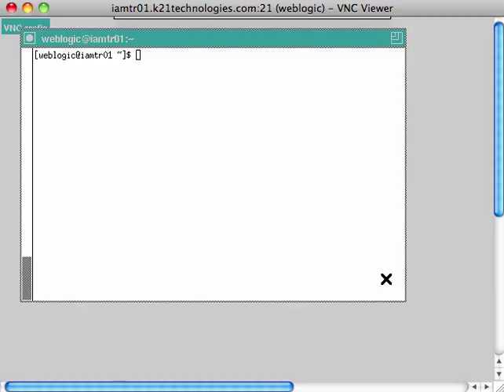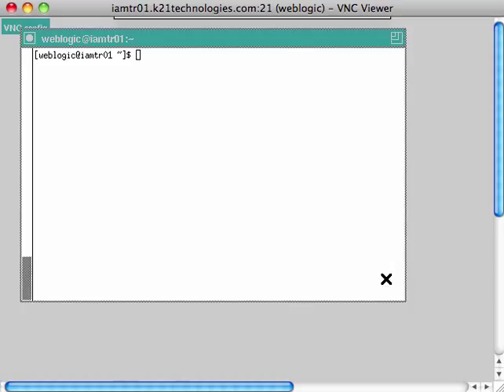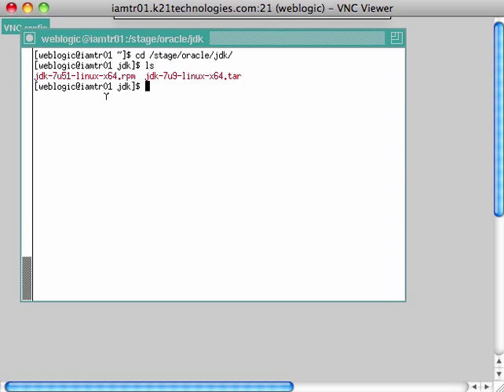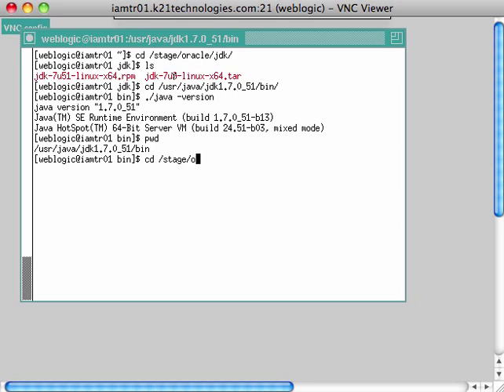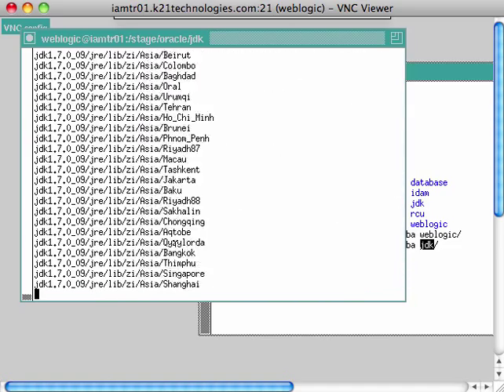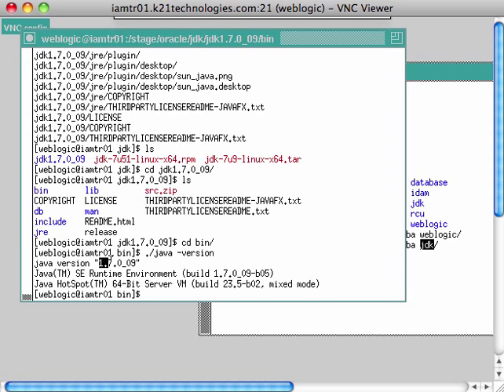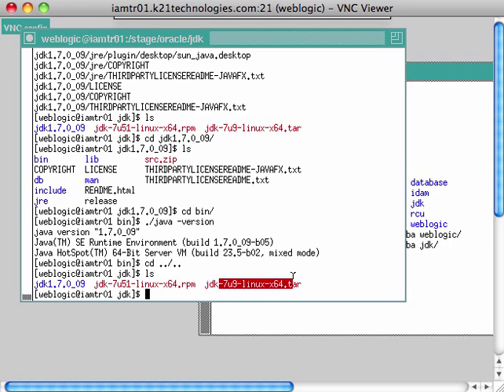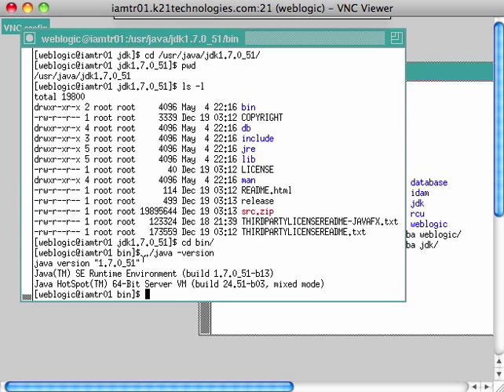1. WebLogic Server Install JDK (Java) for WebLogic Server .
Want to get access to our library of Cloud Courses & prepare for multiple certifications? We have 4000+ Global members. Click on this link to become a part of K21 Family

Install Java/JDK 1.7 or 7 for WebLogic Server